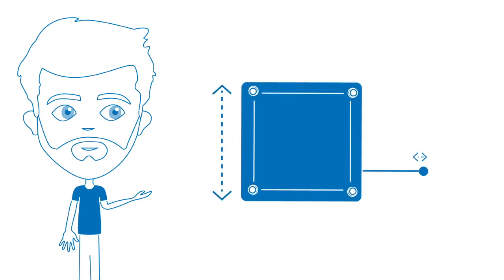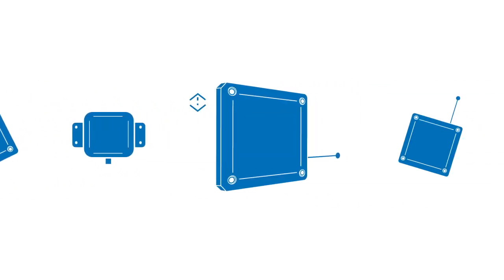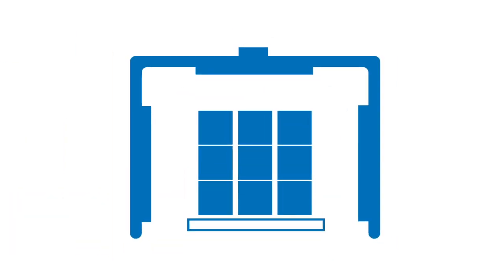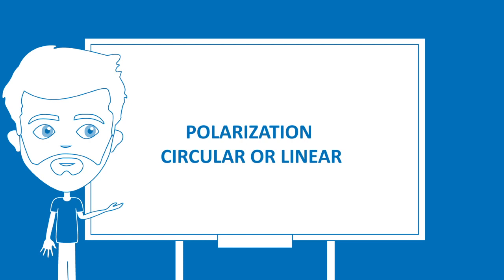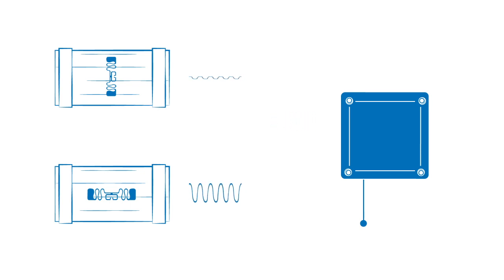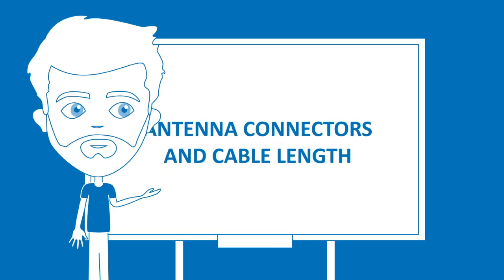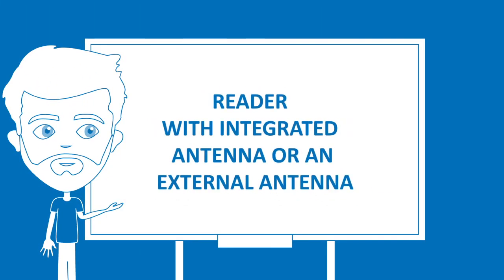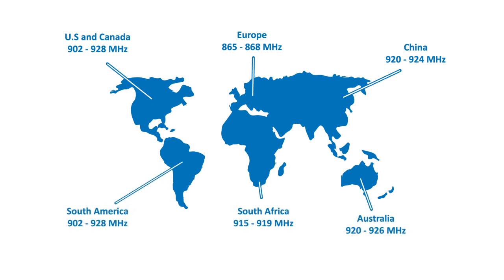How to choose the right RFID antenna for your project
When selecting a RAIN RFID antenna that is suitable for your project, you have to consider some important factors. Such as the dimension of the antenna, the desired read range and polarization, the environmental protection and more. In this white paper we discuss different ways to approach the selection of the correct antenna for your project.